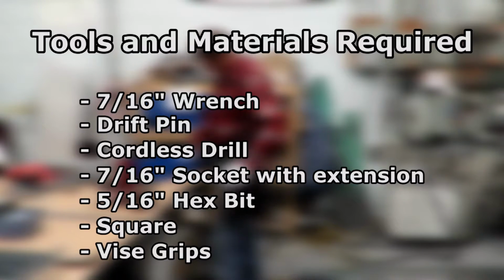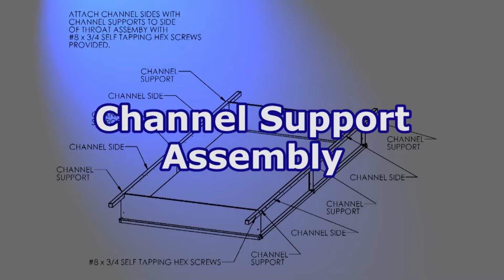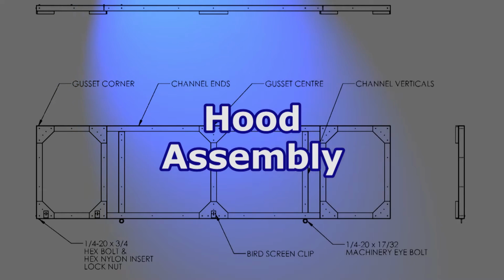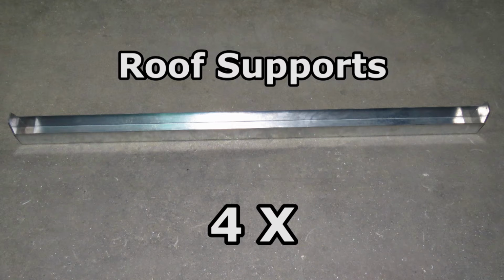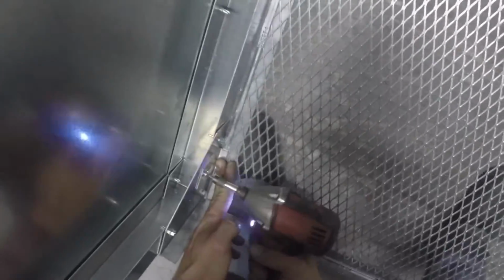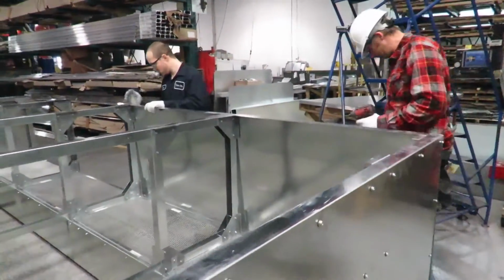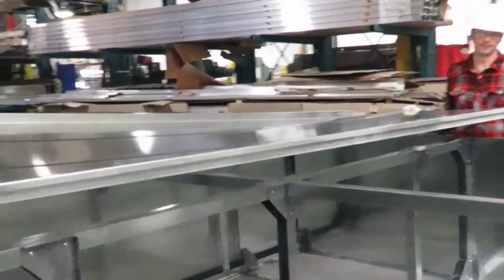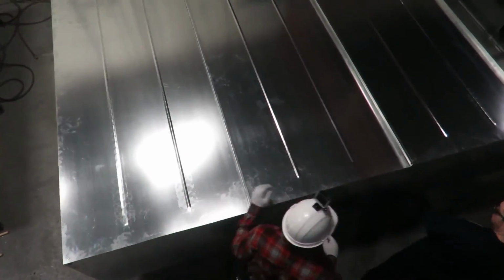Multi-Section Gravity Ventilator Assembly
Assembly how-to video created for Alumavent Ventex Inc. to assist clients with the construction of a large gravity ventilator.  Produced under old business name Buzz Koffman Pictures.
2016 - Camera, audio, edit, titles/effects:  Buzz Koffman Pictures